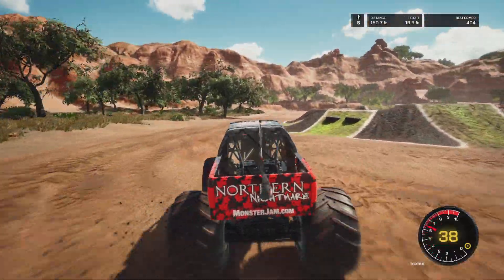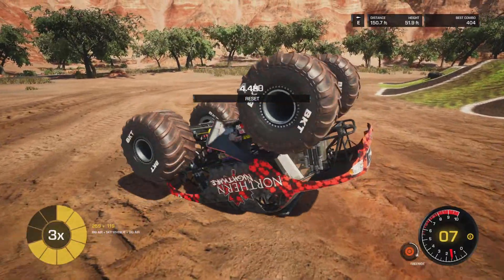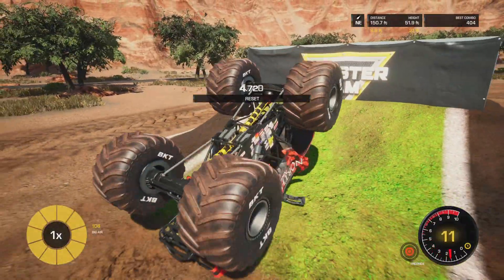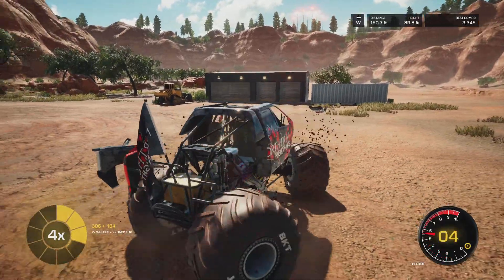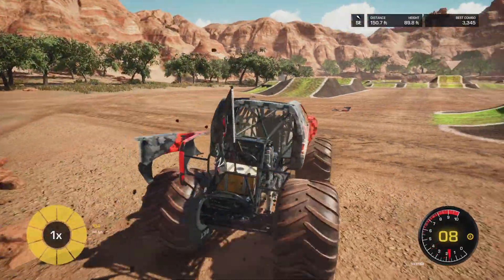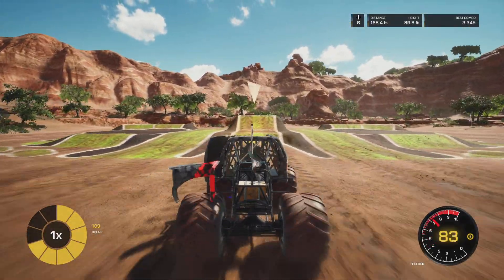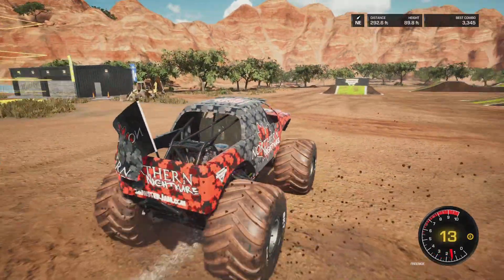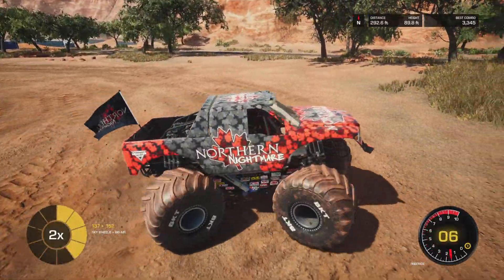Monster Jam: Steel Titans Doing a double backflip in Monster Jam Steel Titans